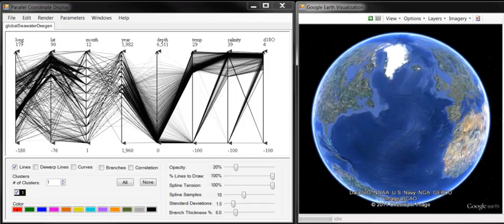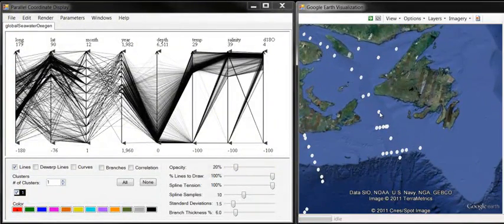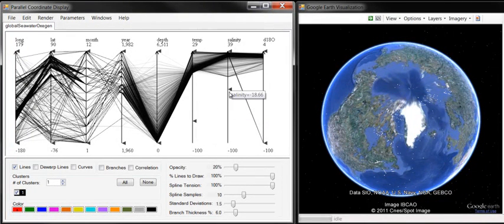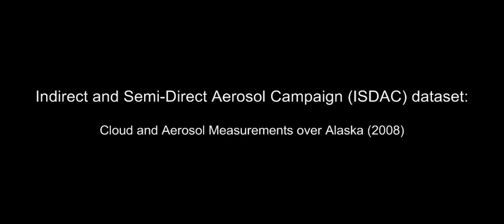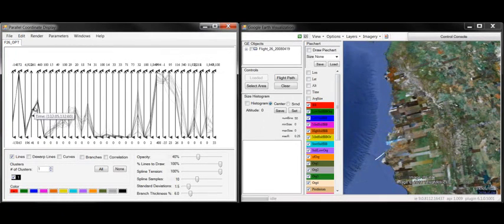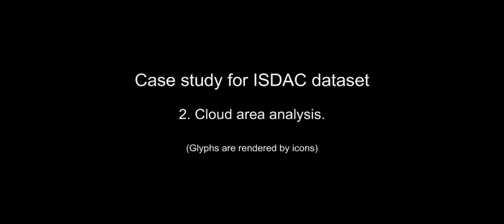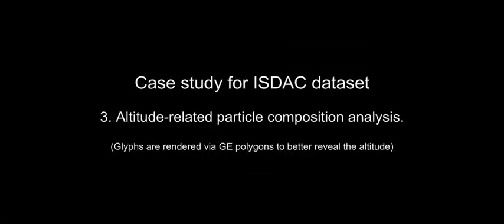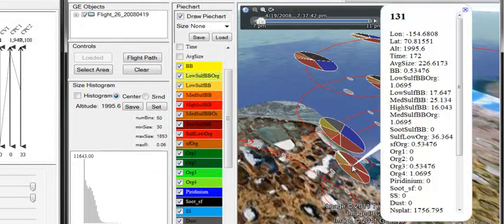An Interactive Visual Analytics Framework for Multi-Field Data in a Geo-Spatial Context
Climate research produces a wealth of multivariate data. These data often have a geospatial reference and so it is of interest to show them within their geospatial context. One can consider this configuration as a multi-field visualization problem, where the geo-space provides the expanse of the field. However, there is a limit on the amount of multivariate information that can be fit within a certain spatial location, and the use of linked multivariate information displays has previously been devised to bridge this gap. In this paper we focus on the interactions in the geographical display, present an implementation that uses Google Earth, and demonstrate it within a tightly linked parallel coordinates display. Several other visual representations, such as pie and bar charts are integrated into the Google Earth display and can be interactively manipulated. Further, we also demonstrate new brushing and visualization techniques for parallel coordinates, such as fixed-window brushing and correlation-enhanced display. We conceived our system with a team of climate researchers, who already made a few important discoveries using it. This demonstrates our system's great potential to enable scientific discoveries, possibly also in other domains where data have a geospatial reference.